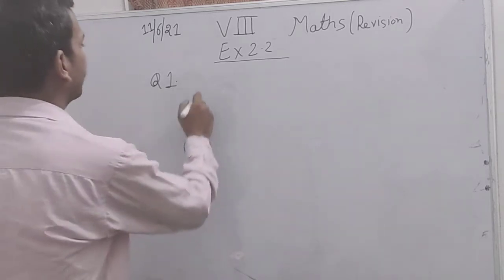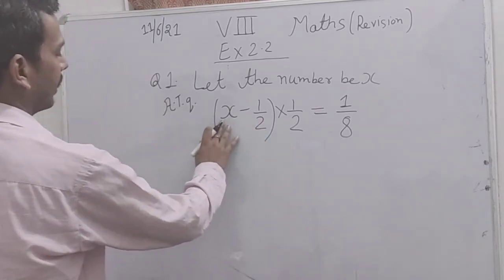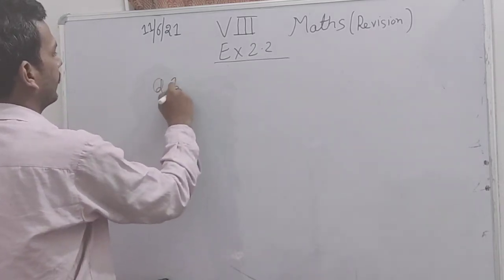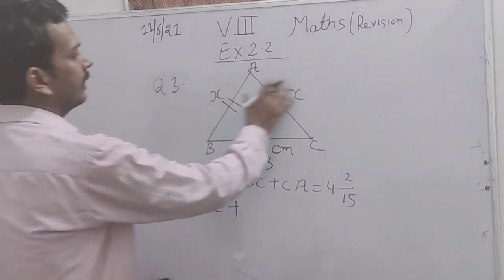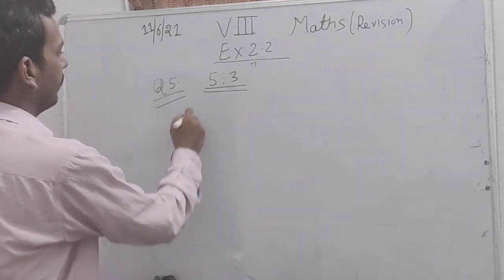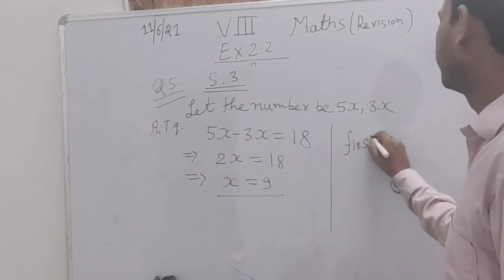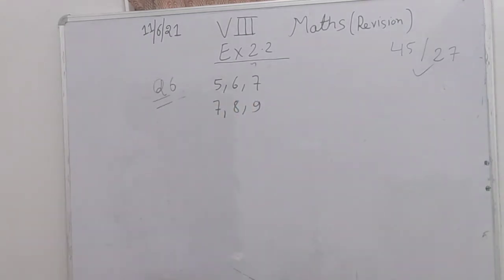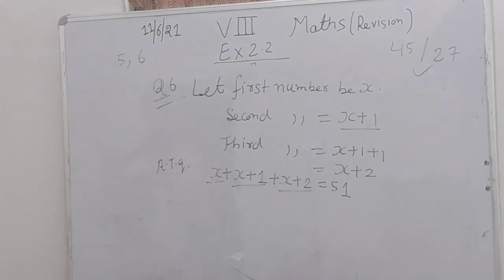VIII NCERT EX 2.2